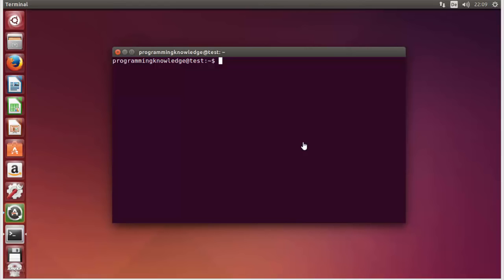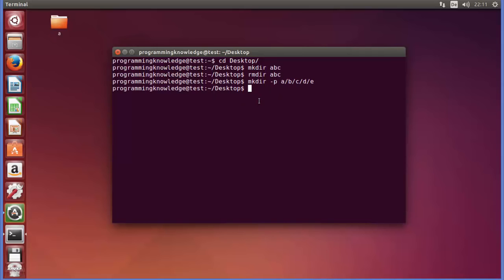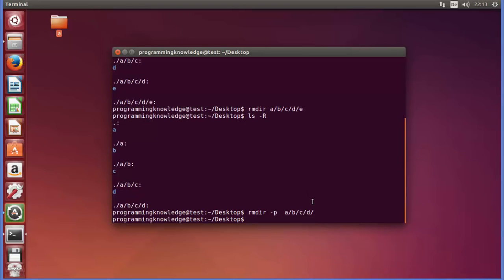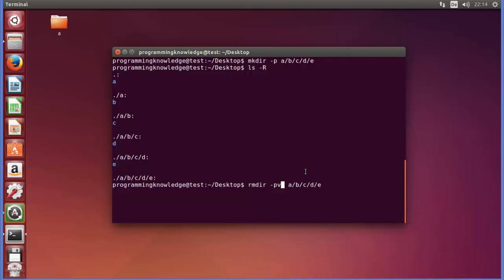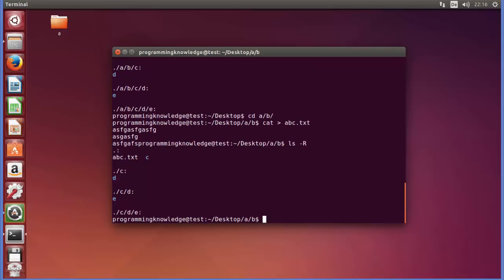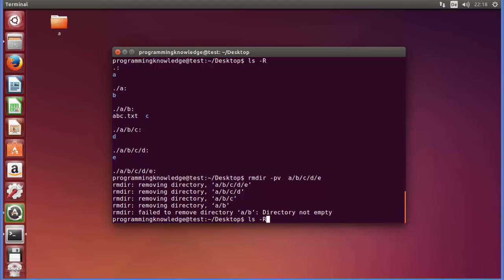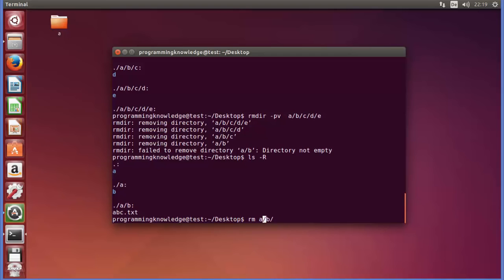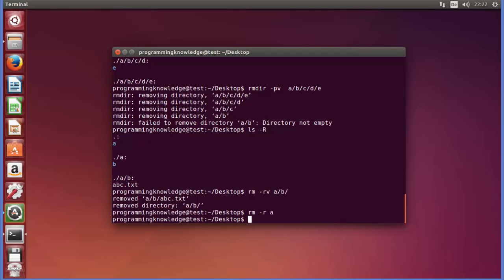07 Linux Command Line Tutorial For Beginners 7 rm and rmdir commands for linux